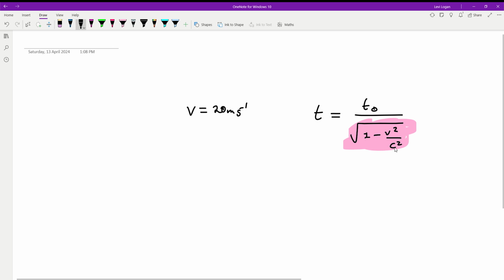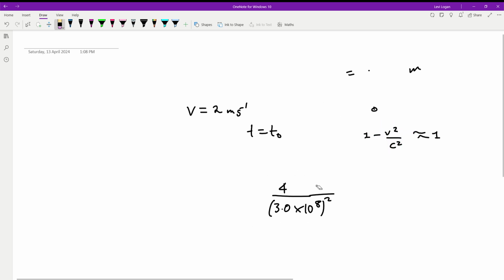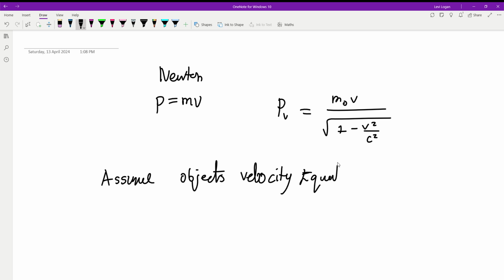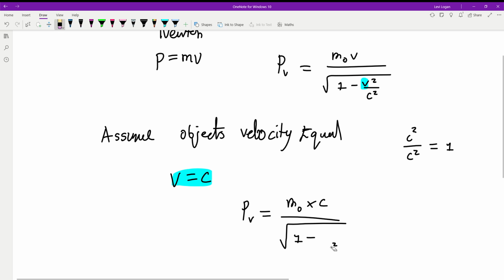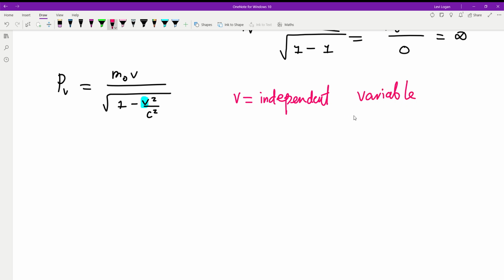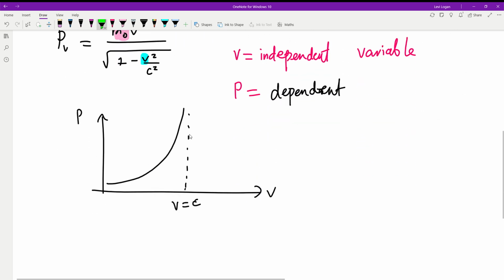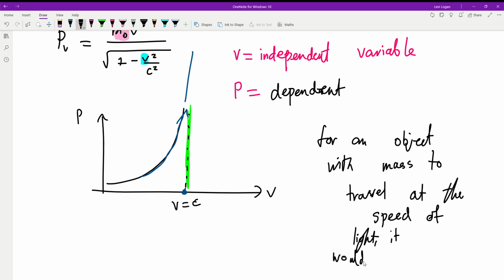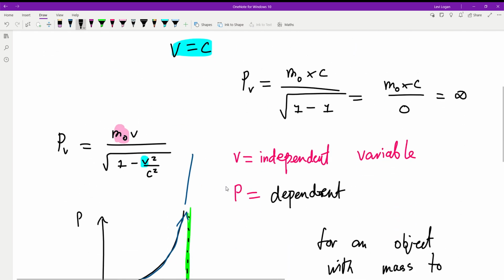Why can't an object with mass travel at the speed of light